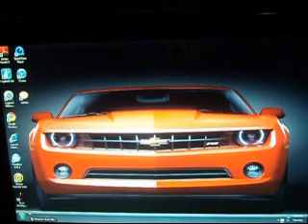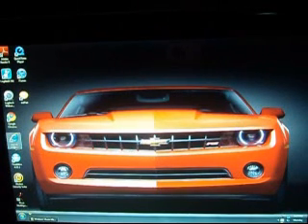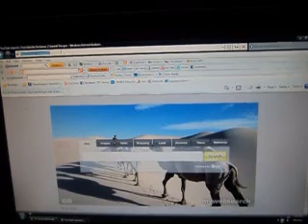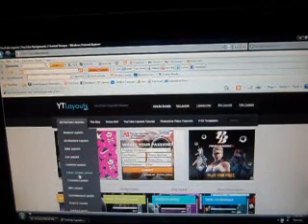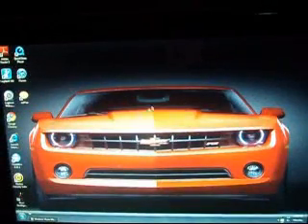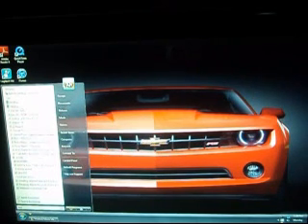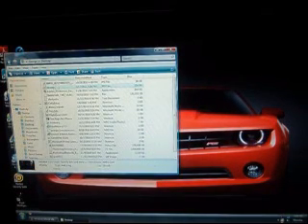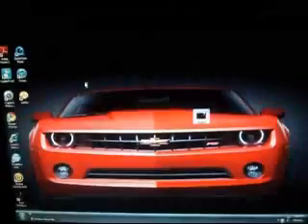TUTORIAL:how to make your youtube channel cool